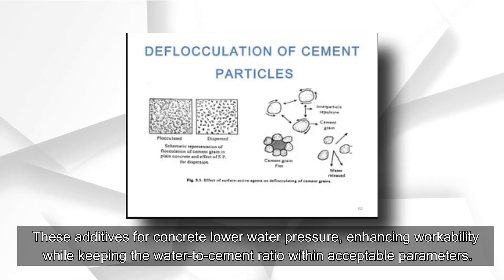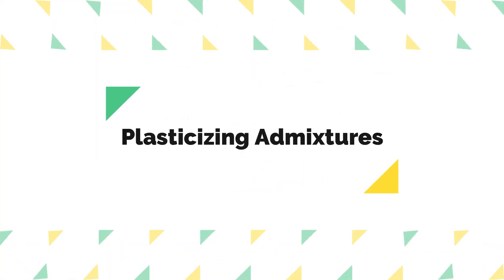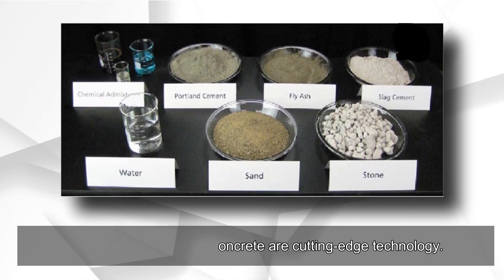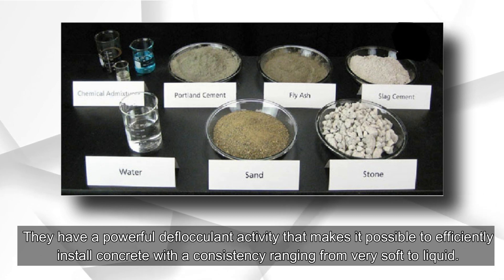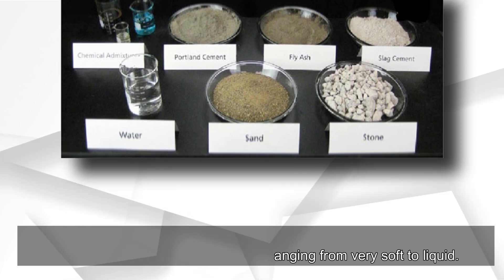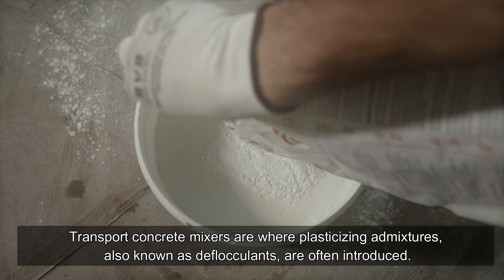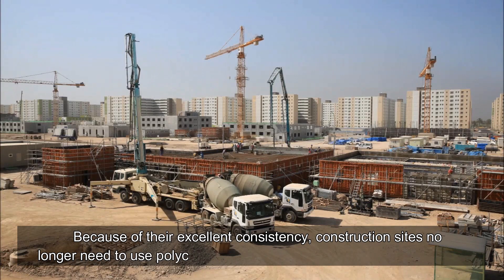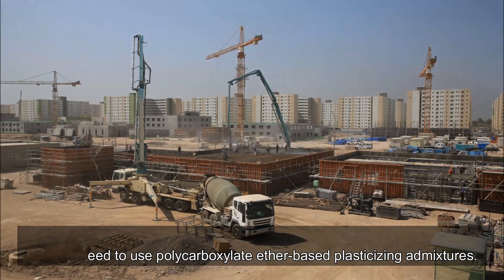What is Concrete admixtures || Additives || Types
Concrete Admixtures or Additives are added to cement during manufacture to improve its quality. Typically, the raw materials used in cement manufacture include alumina, lime, iron oxide, and silica. After mixing, the components are heated to roughly 1500? to allow the cement to attain its final chemical characteristics.

Ancient civilizations like the Romans and Egyptians laid the groundwork for what would become the most extensively used building material in the world: Concrete. Given that concrete outpaces all other building materials by a wide margin, the industry must place a premium on quality, performance, and sustainability.

Why GCELAB.COM ?

24 X 7
 Online Access & Data Security
 Email Notification
 Resume Builder